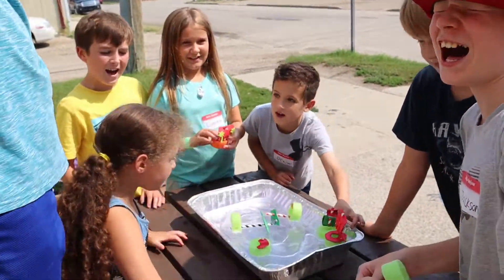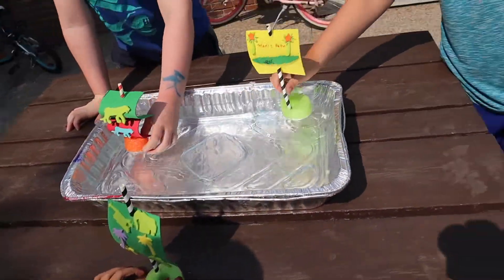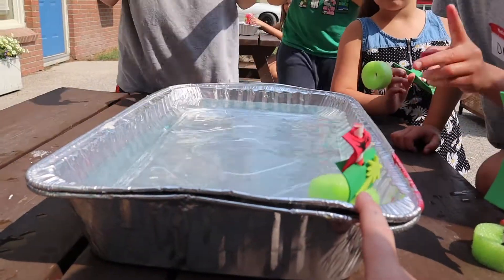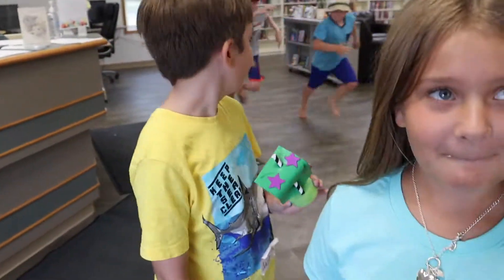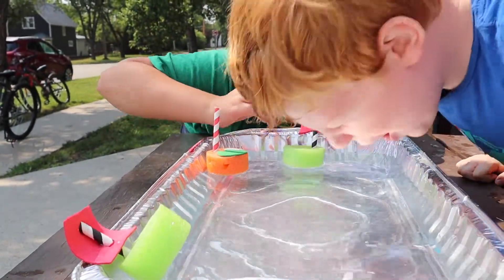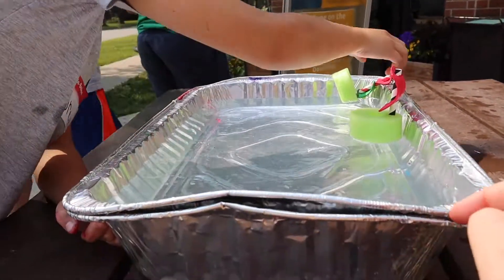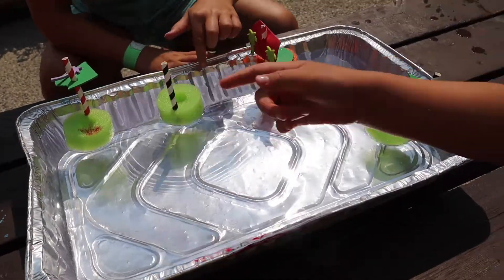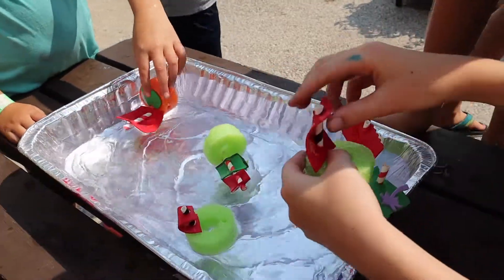Testing Pool Noodle Boats - Carlyle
The Summer Reading Club on Thursday created the pool noodle boats and put them to the test!